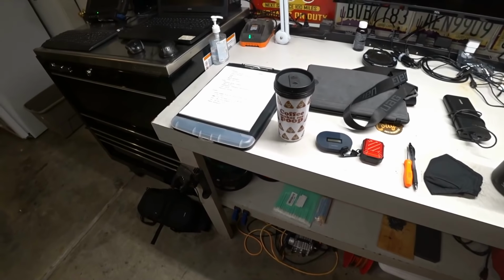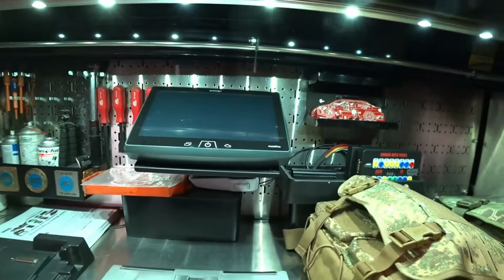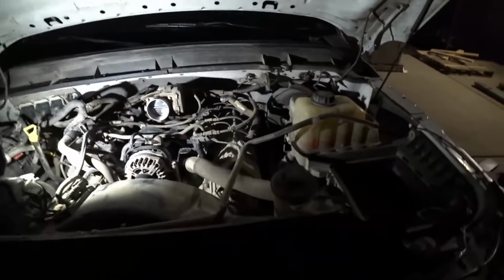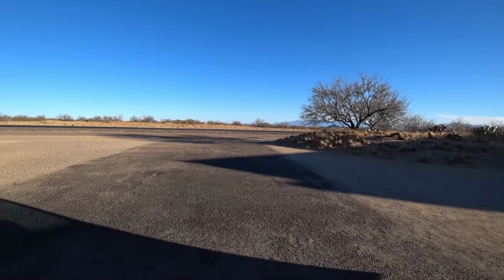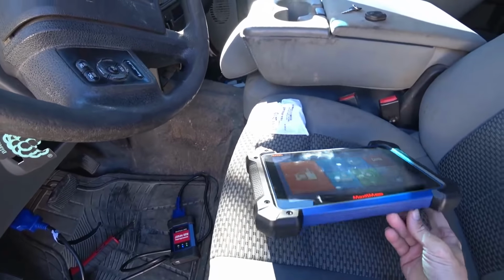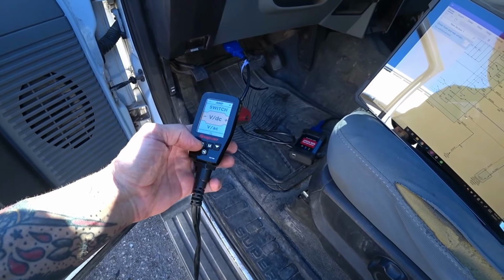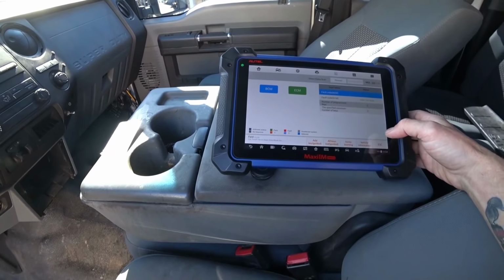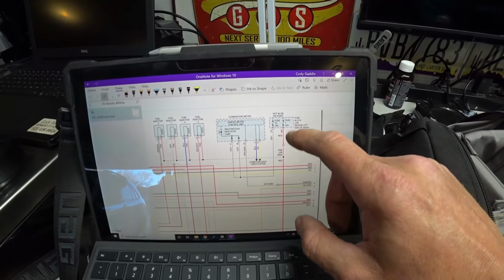Day In The Life Of A Mobile Tech.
Welcome to the day in the life of a mobile programmer. Thanks for taking a ride with me as we travel all over southern Arizona programming keys, performing some diagnostics and updating control modules.